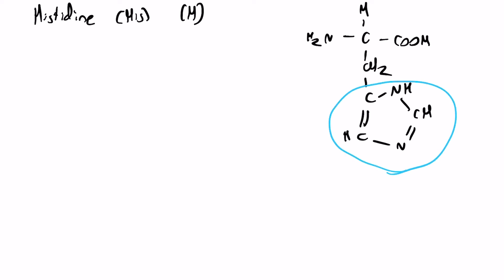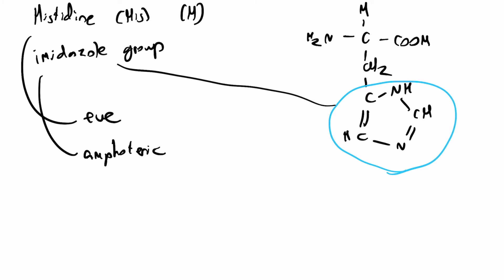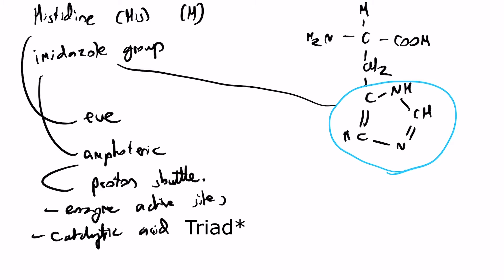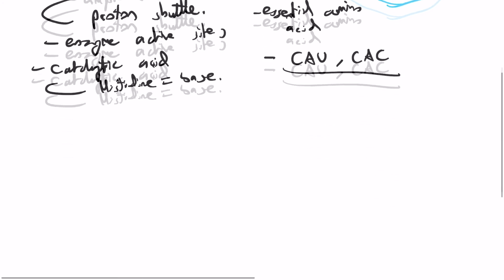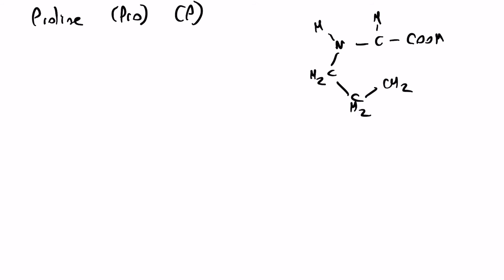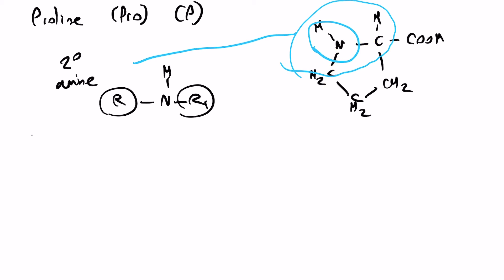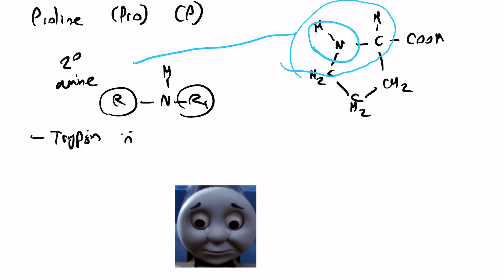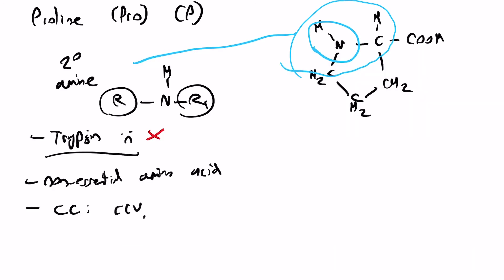Some Quick Facts About Histidine and Proline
Last episode, hope you enjoyed the series!